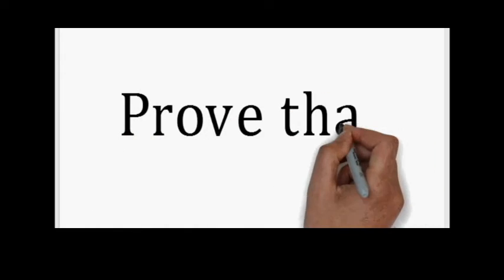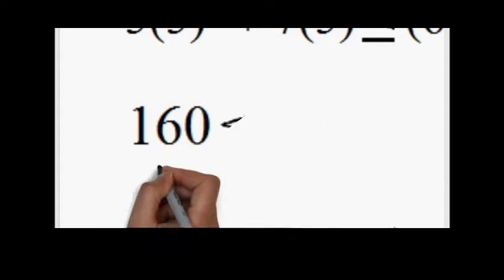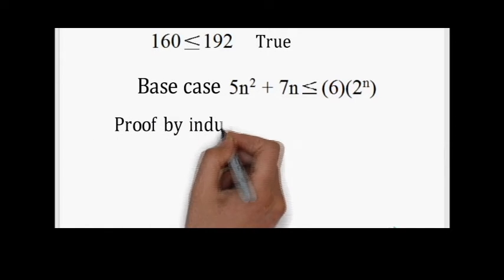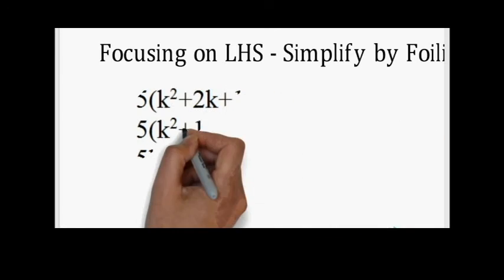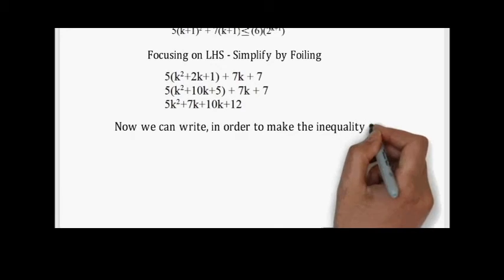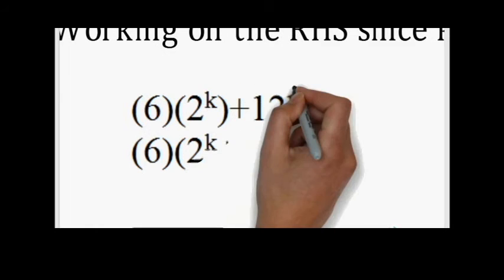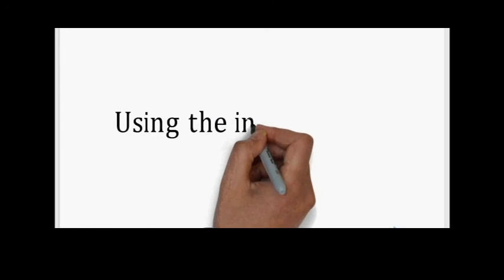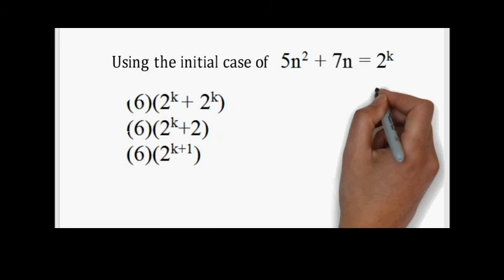Proof by Induction- big Oh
By Humaa A & Hasan I